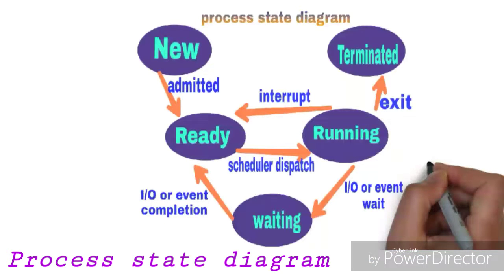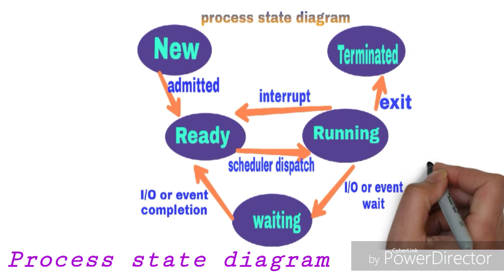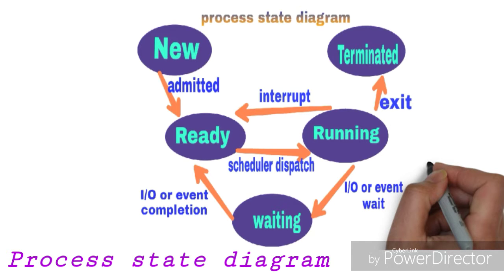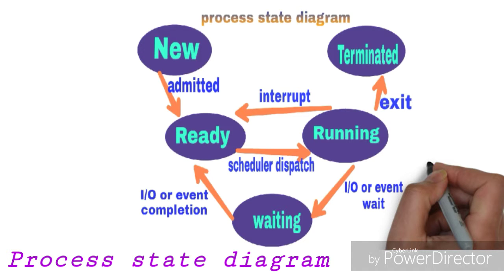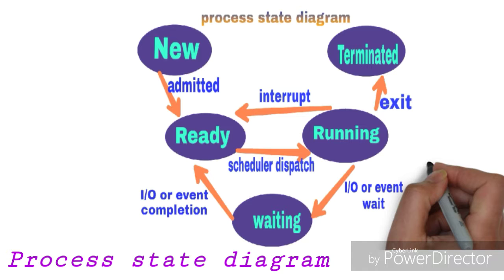Process state diagram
what is process state diagram. how many states are in process life. process state diagram in operating system. process state diagram in o.s.

• Round Robin  scheduling algorithm --

• Non preemptive priority scheduling algorithm –

• Starvation and Aging